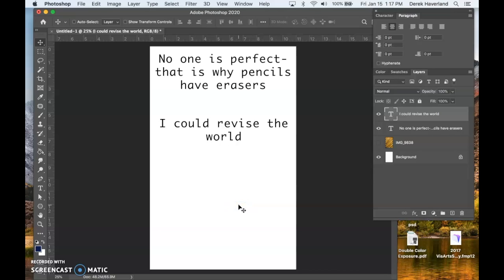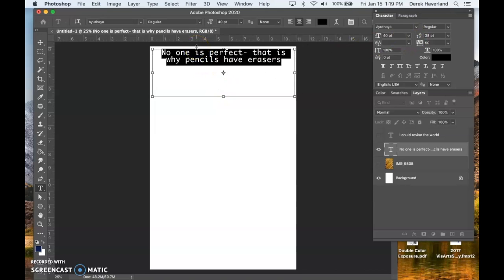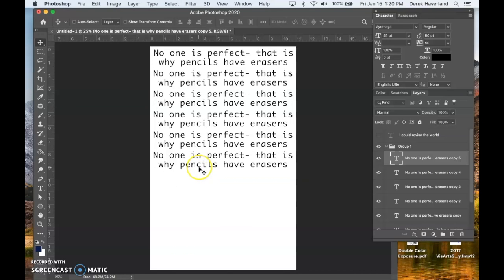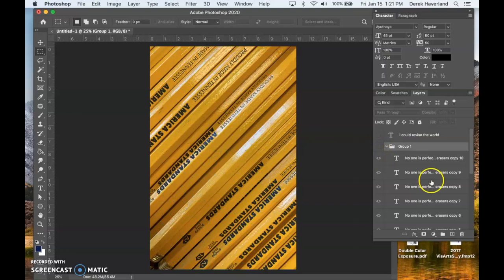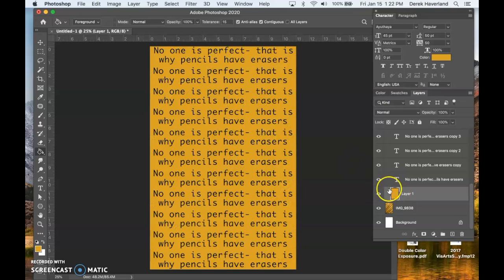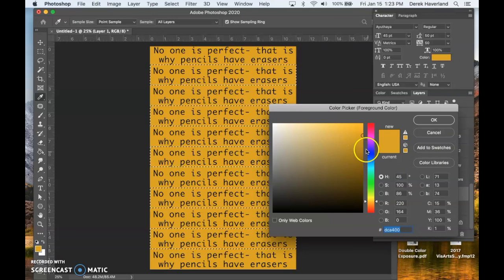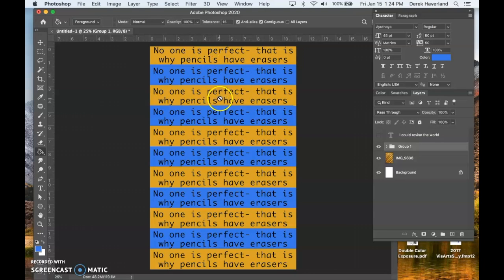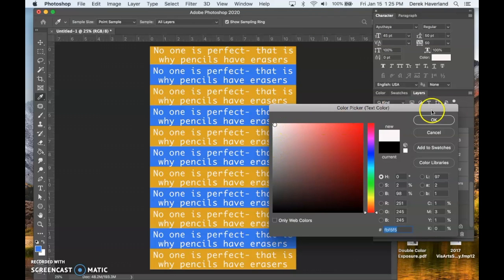Joe Wardell 2 of 7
Background text